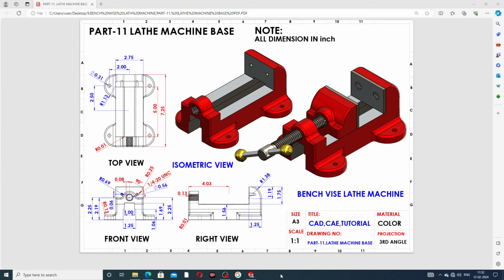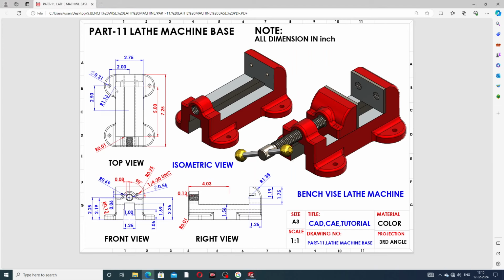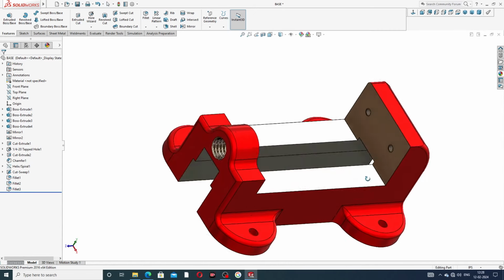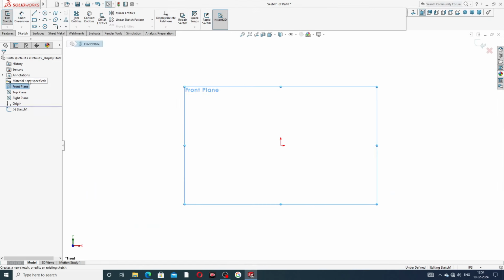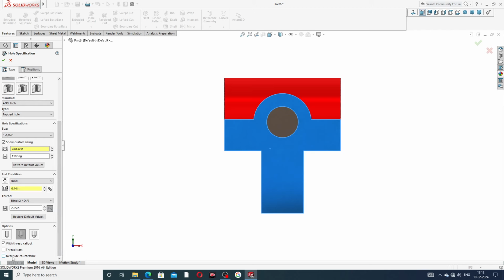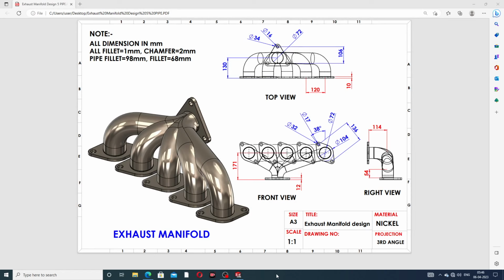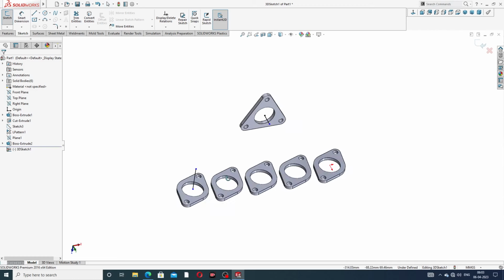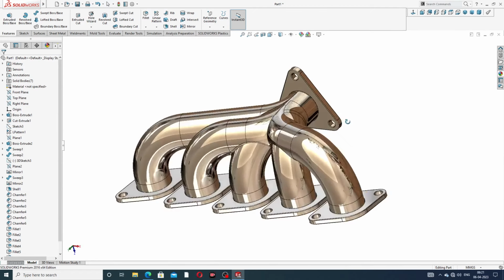SOLIDWORKS PRACTICE FULL LECTURE-96